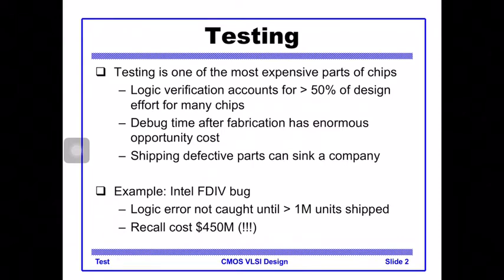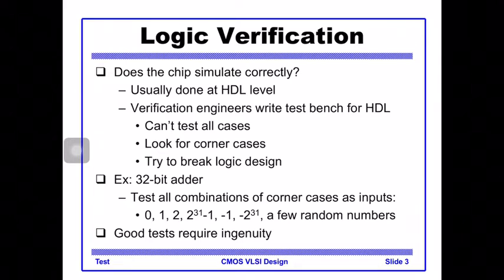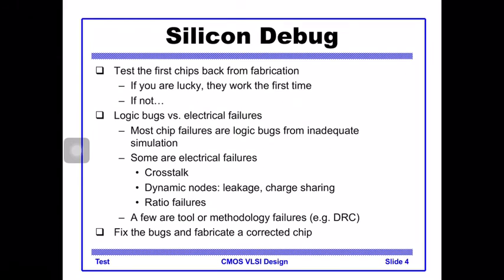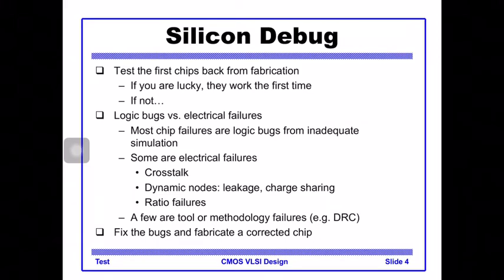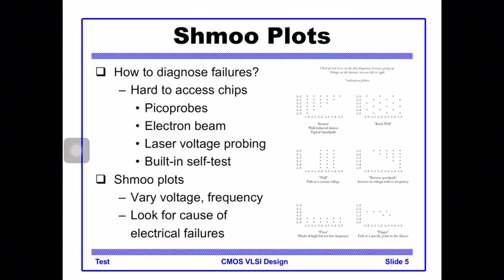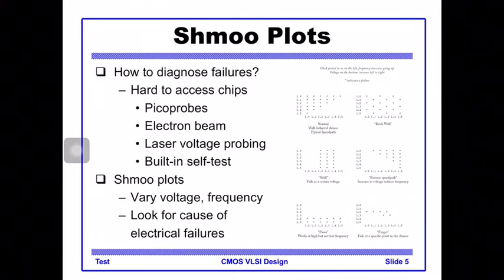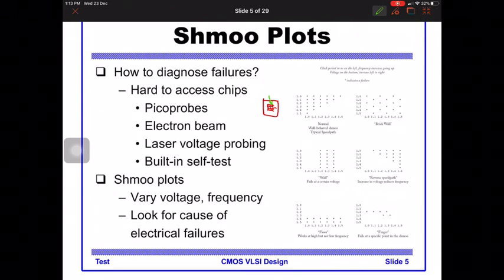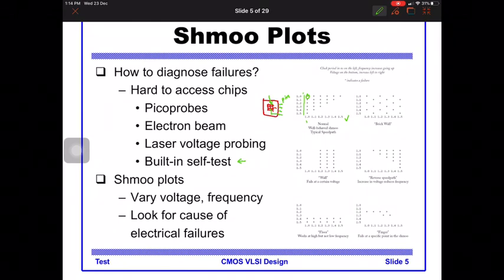Design for Test 1/5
Introduction to Design for Test and why testing is important for Integrated Circuits.